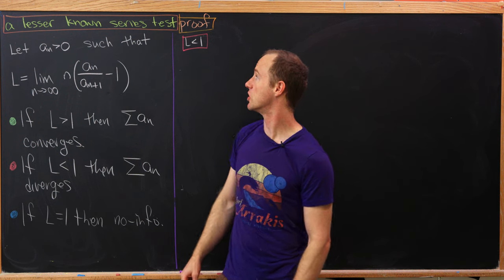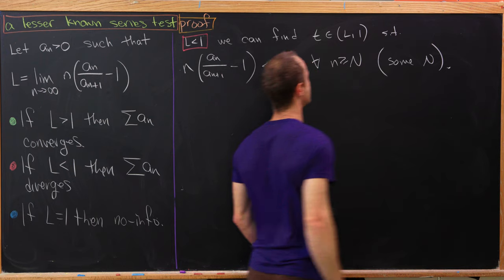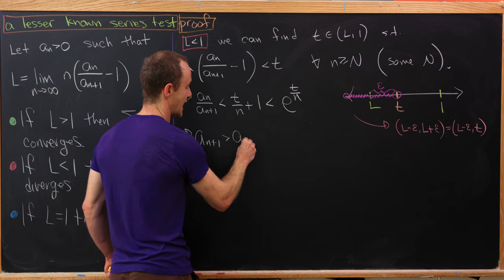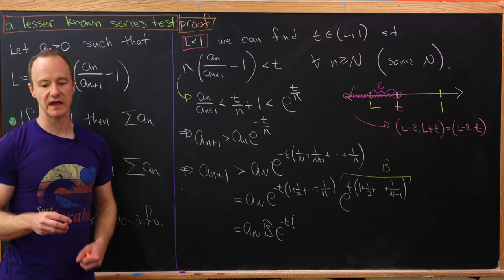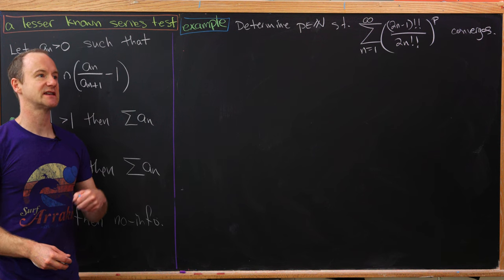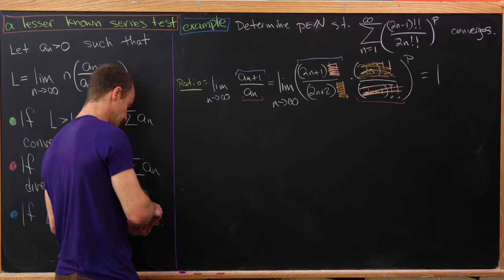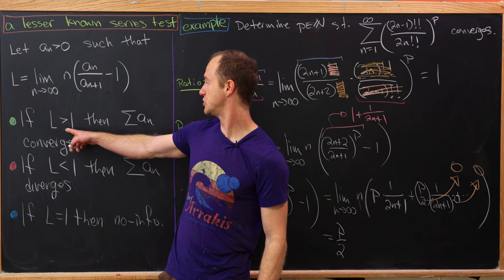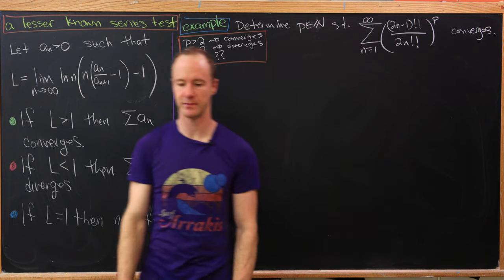a p-series test for the next generation.